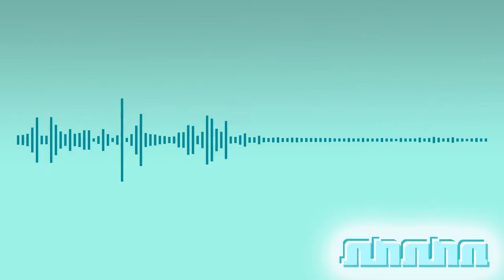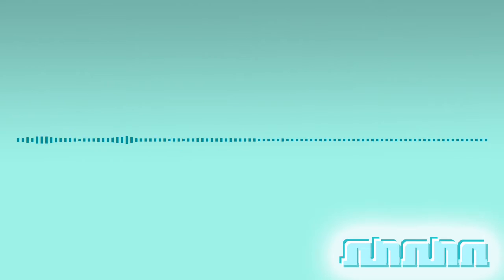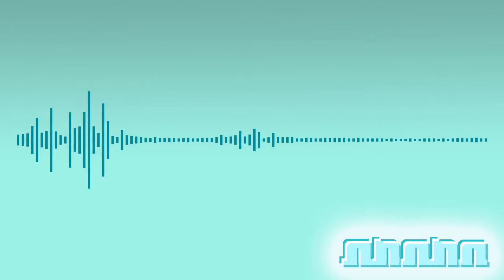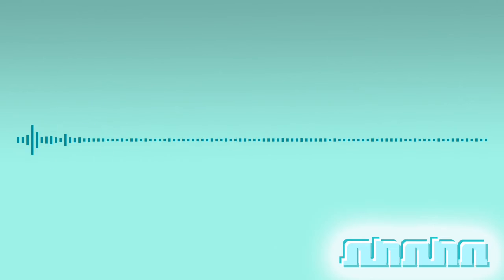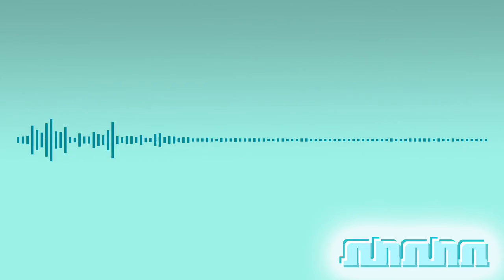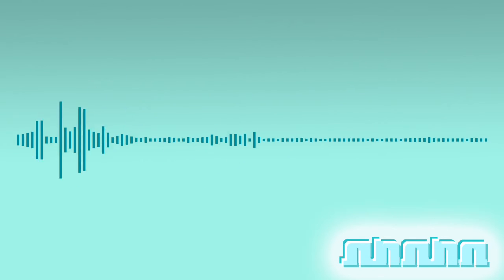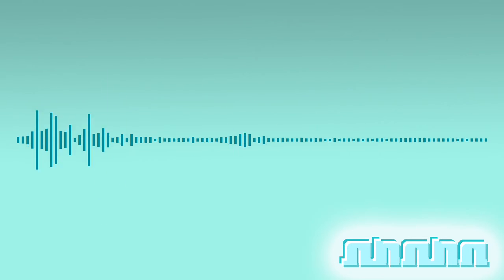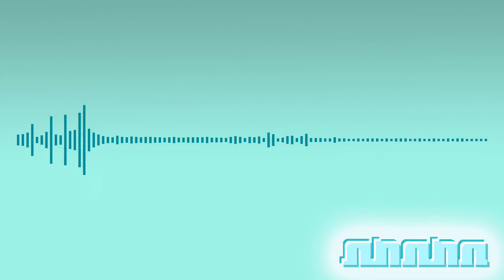Chiptune Tech: Ep.4 – Gameboy Color Bass Mod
New episodes released every Wednesday!

We are proud to present episode 4 of Chiptune Tech. In this episode, Anthony talks about the bass mod and noise filtering mod for the Gameboy Color. So the prosound mod took out a lot of the static noise from the GBC’s audio signal, but what can I do to bring out the bass frequencies? Can I take out even more static noise from the GBC’s audio signal? Find out all of that and more in this episode of Chiptune Tech!

Please leave us a comment on this video. Like this video if you enjoyed it, hit dislike if you did not.